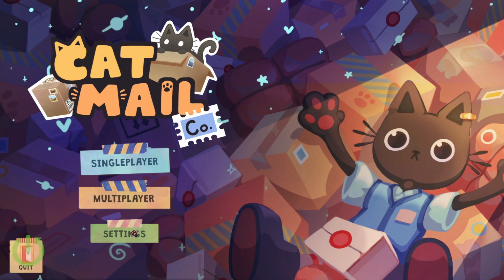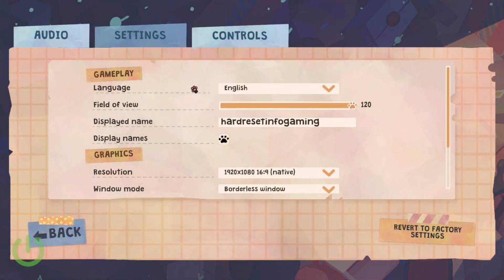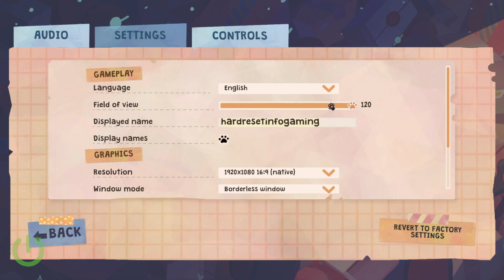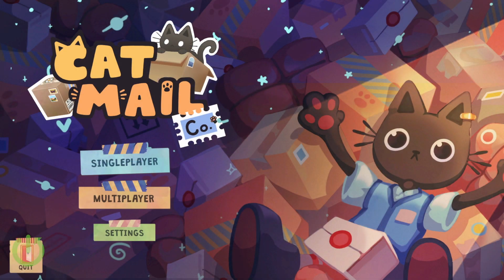Cat Mail Co. - How to Change the Display Name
Learn how to quickly change your display name in Cat Mail Co. This short clear video shows where to find the display name setting in the game's Settings menu, how to enter a new nickname under Gameplay, how to toggle the name on or off for multiplayer, and how to save your changes. Ideal for players who want a new online name or want to hide their name during multiplayer matches. Includes simple steps and on-screen guidance so you can complete the change in seconds.

How to change the display name in Cat Mail Co?
How to turn off the display name in Cat Mail Co?
How to find the display name setting in Cat Mail Co?

0:00 Intro - what we'll change
0:05 Open Settings
0:18 Gameplay menu and Displayed Name
0:26 What the display name means
0:31 Toggle display name on or off
0:44 Type your new display name
0:48 Save changes and outro